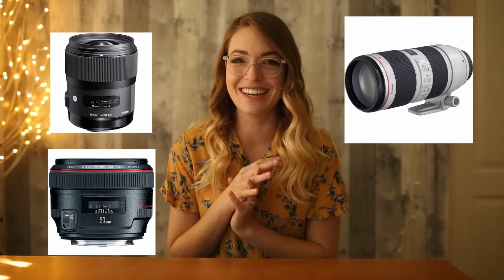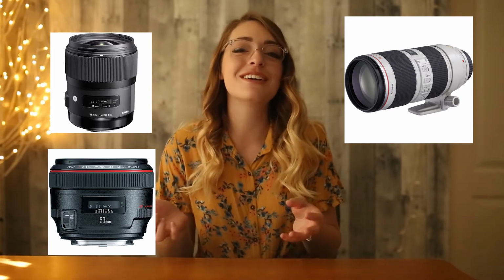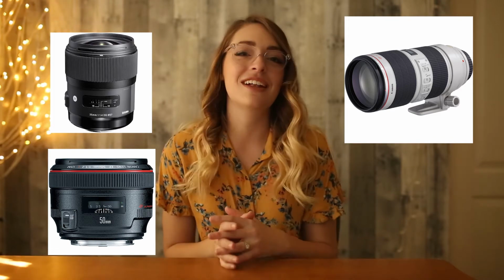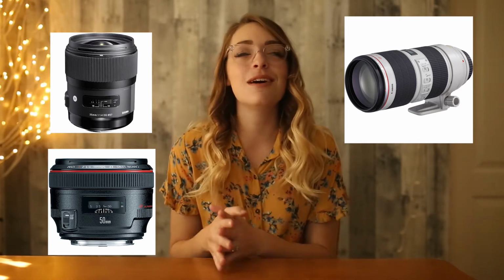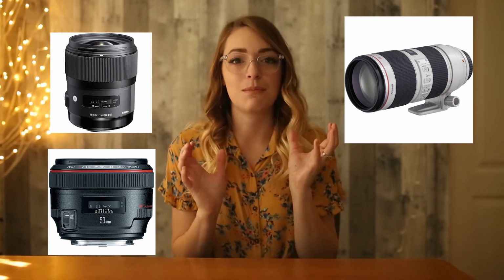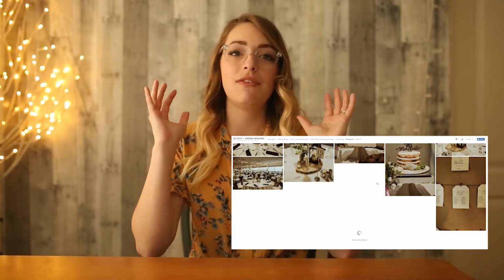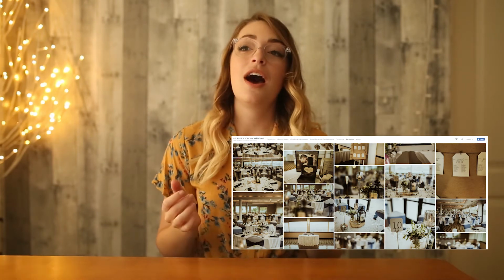My Photography Workflow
I share my photography workflow from shoot day to delivery day, including how I back my files up, what gear I use, and what software I use!

HOLDFAST STRAPS